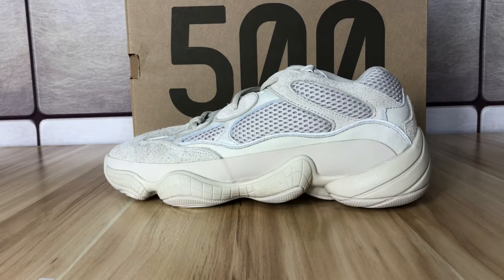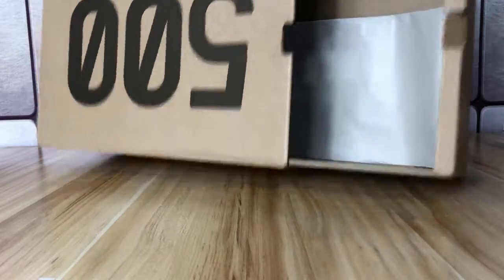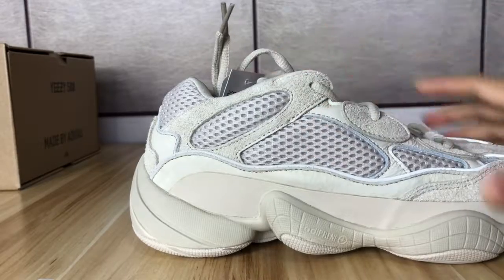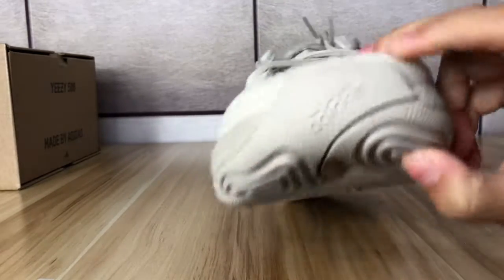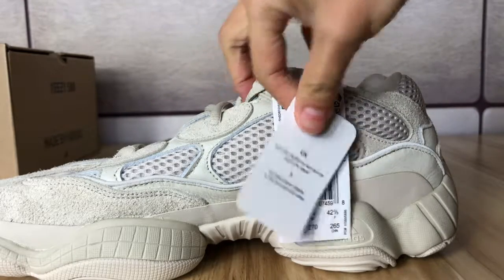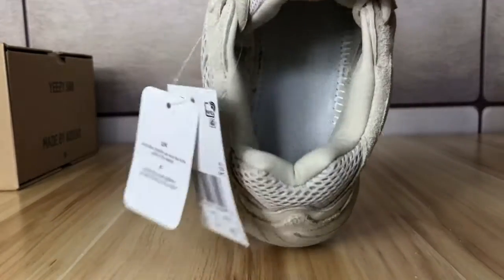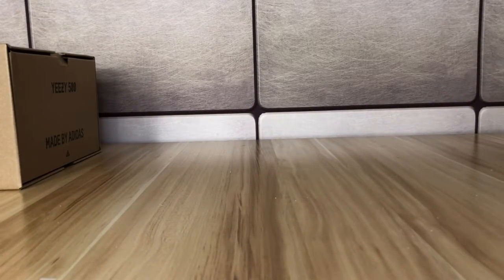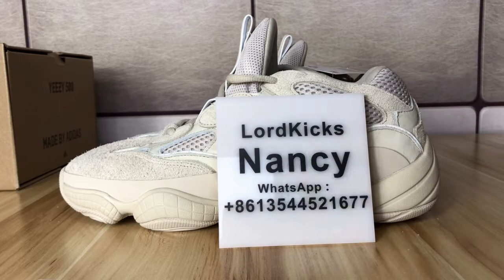Adidas Yeezy 500 blush Unboxing+Review